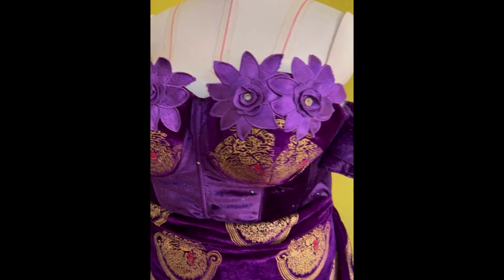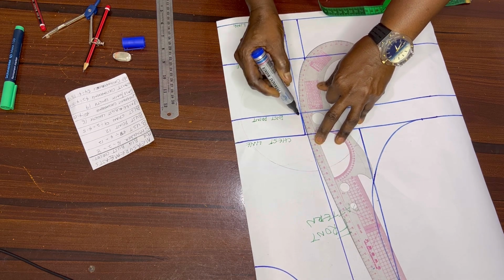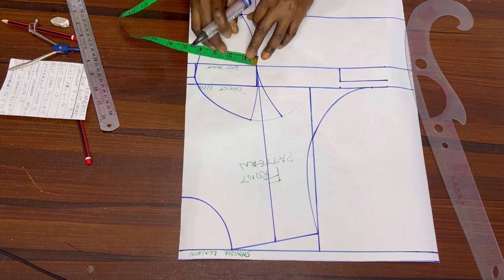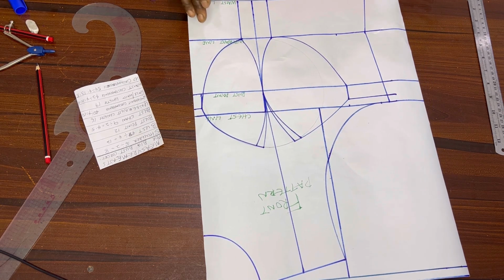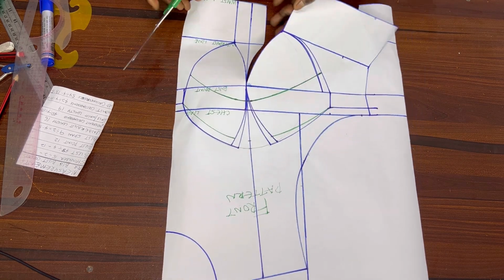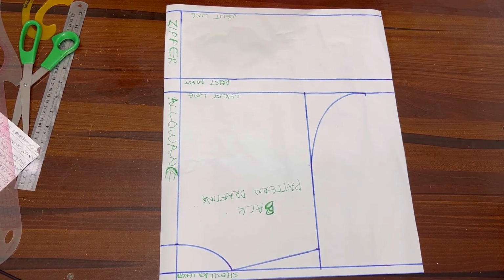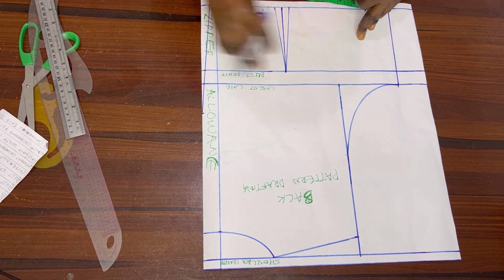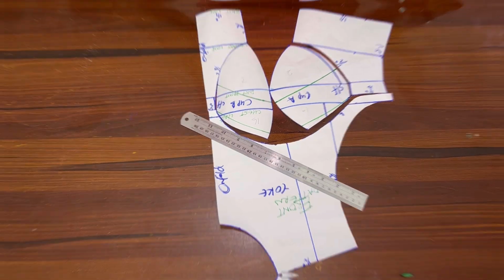How to Cut Big Bust Corset (size 48 cup and above) | Pattern drafting